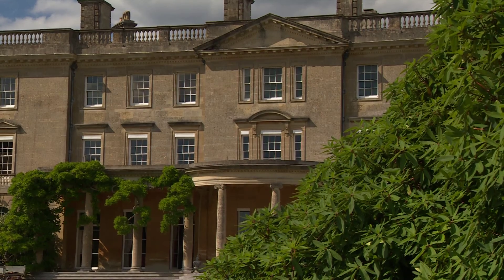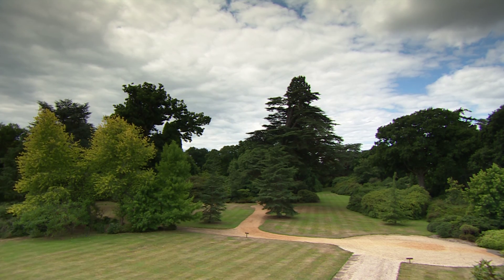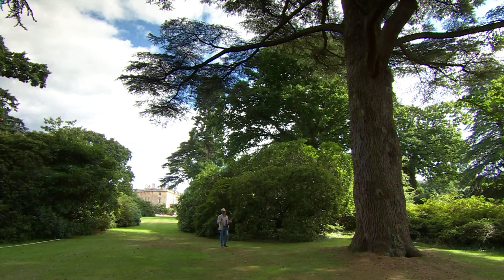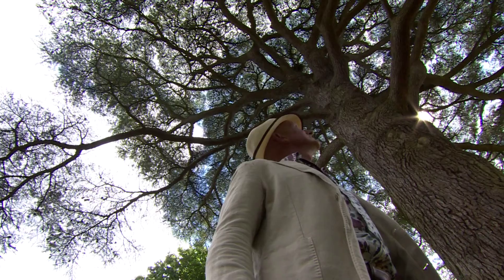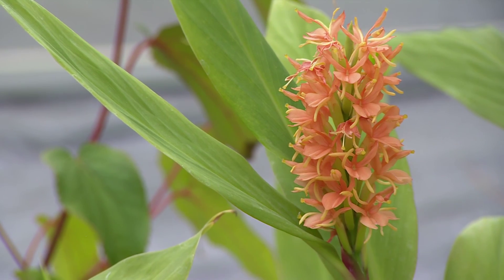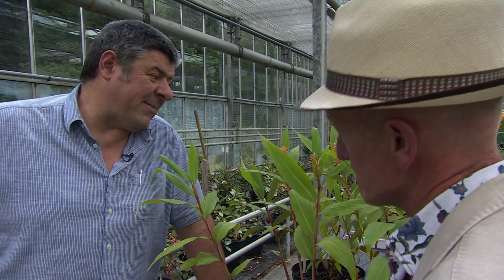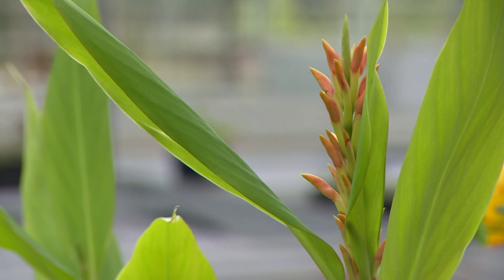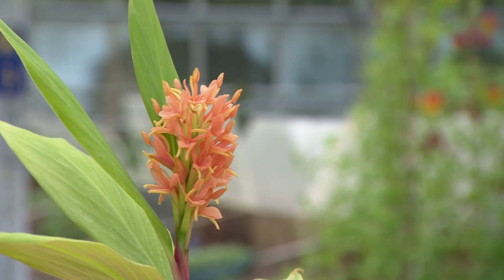Exbury Gardens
Andy McIndoe discovers the history behnd the souths great gardens. In this film he discovers the plant hunters of Exbury